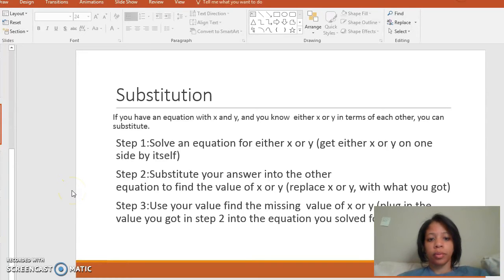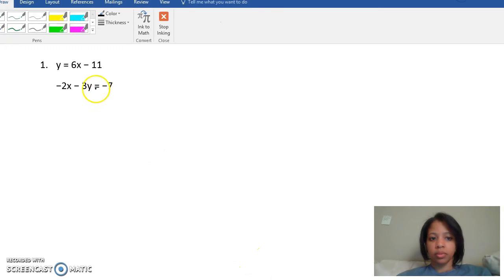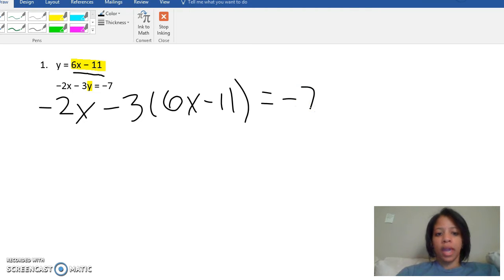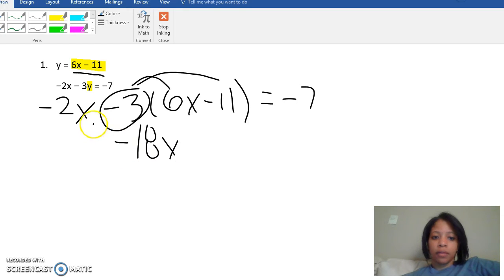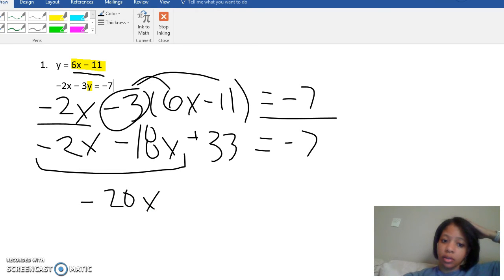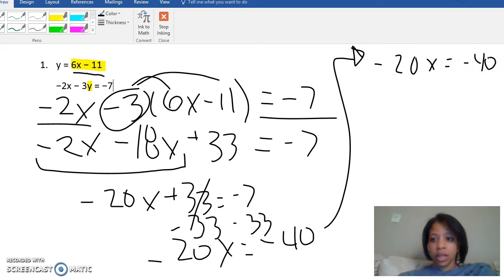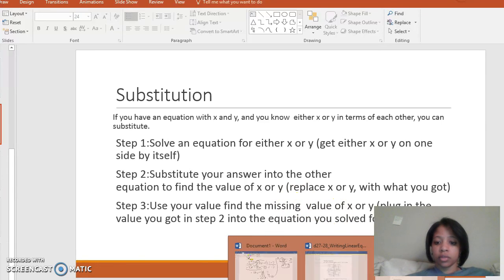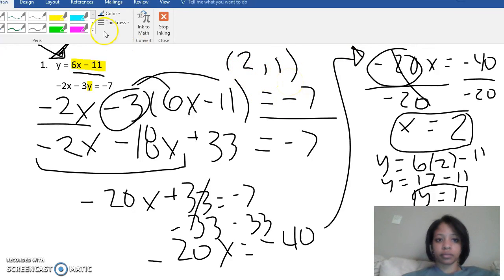Systems using Substitution Question 1